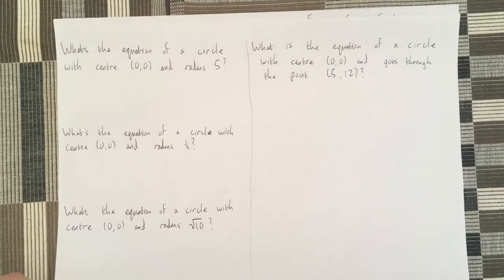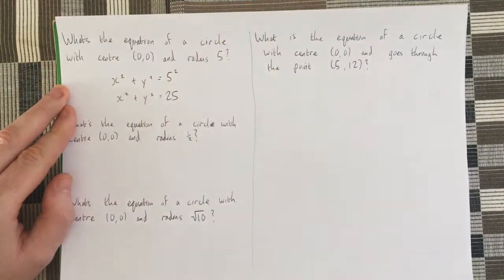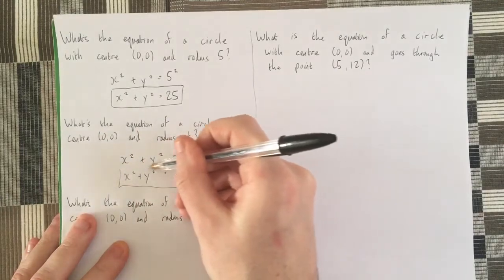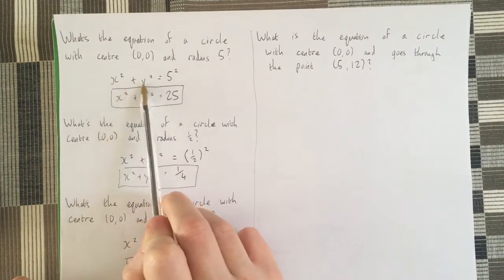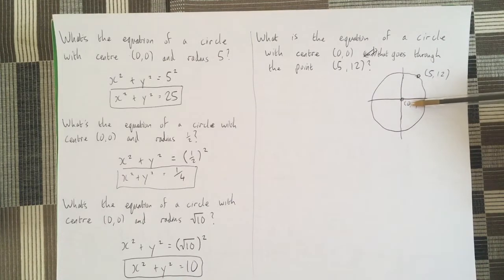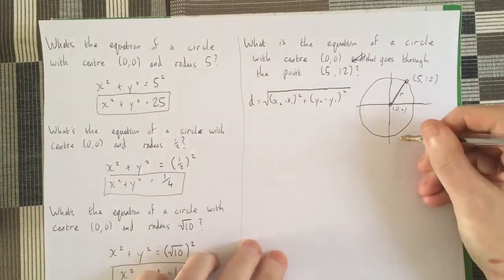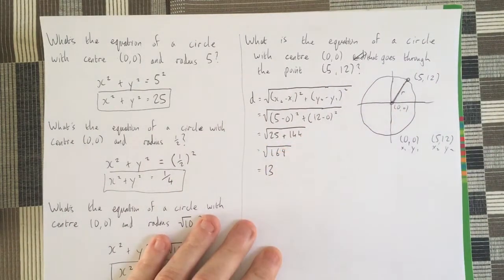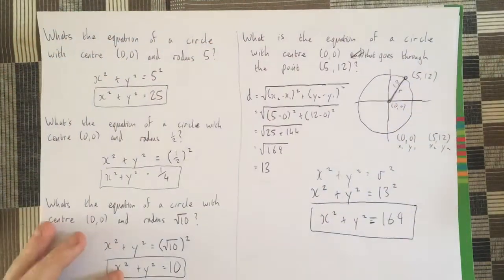Equation of (0,0) Circle Part 2